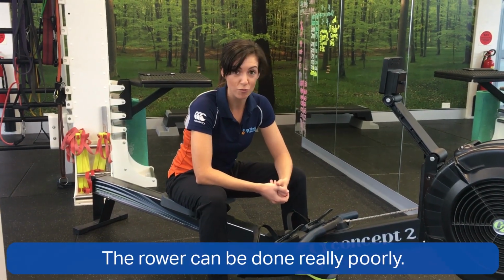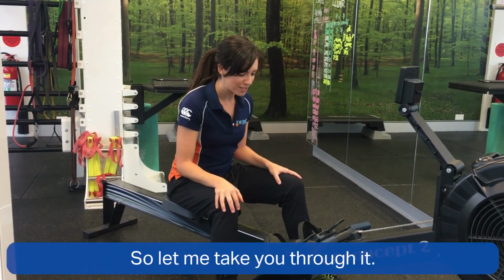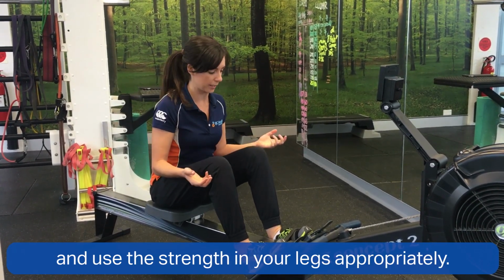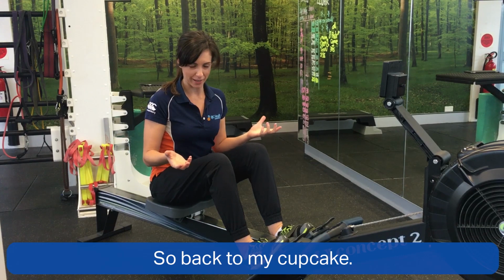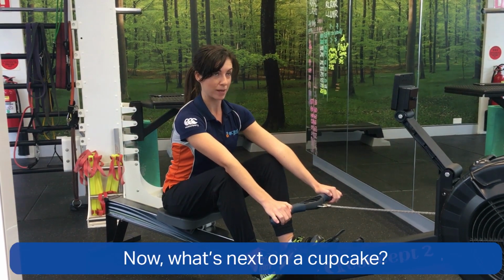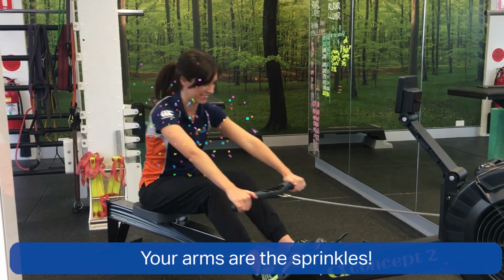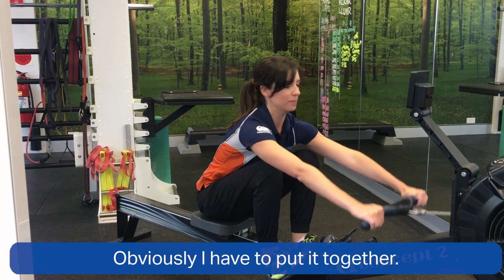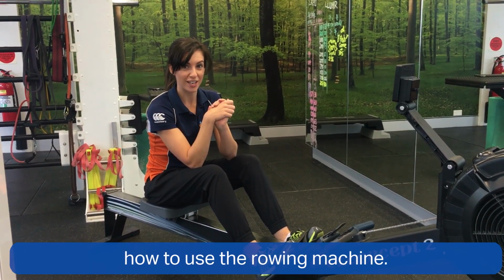Rowing Machine Technique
The rowing machine can be a fantastic way to keep moving and active through winter as the weather cools and the evenings become dark. Sarah takes us through her "cupcake" analogy for using this great piece of equipment.

So hop on the rower and get warm!